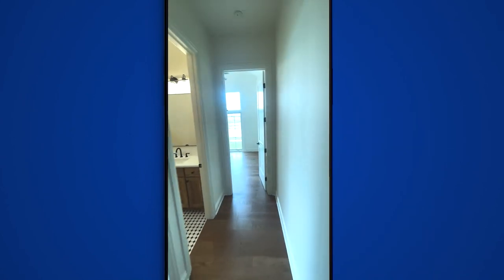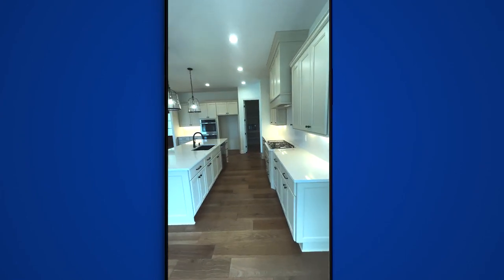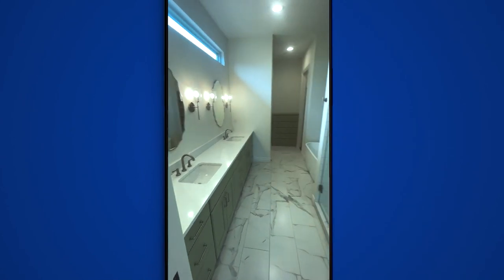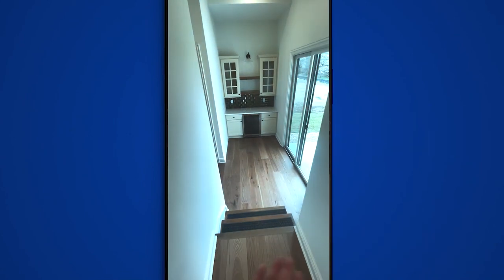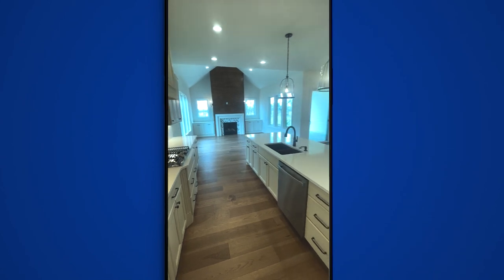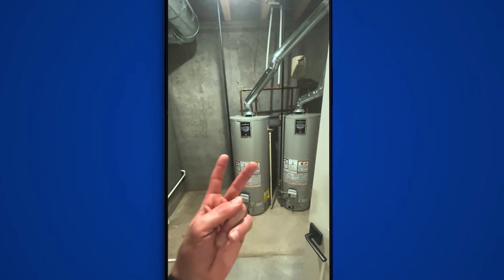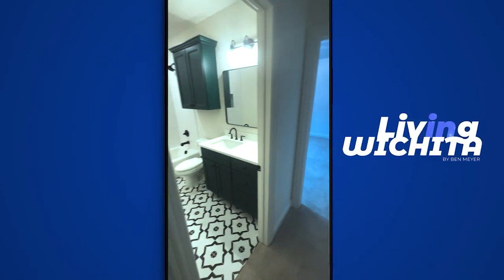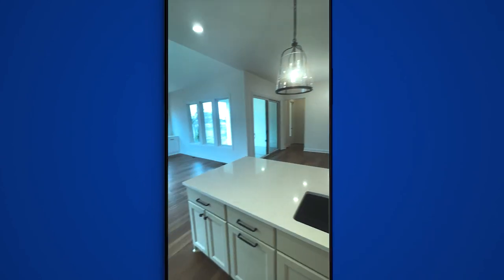Wichita new build walkthrough tour | Nies homes in the freestone development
We would love to show you what's it like to live and work in in Wichita, KS.

If you are a first time visitor to Wichita, KS, you may qualify for special tourism programs in Kansas. We have awesome partners that can help you get to know & experience Wichita even better.

If you are looking for more homes that are PERFECT for a first time homebuyer in Wichita, KS or any other area in Wichita,KS - Check out -The most UP TO DATE real estate website in Wichita, KS.

Wondering ... What is my house worth in Wichita, KS? We will give you an instant home value assessment report - FREE!! Check it out!

Team Home Hero currently serves all of Wichita, KS and surrounding areas including: College Hill, Indian Hills, West Wichita, East Wichita, Crown Heights, Andover, Maize, Goddard, Kechi, Park City, Derby and beyond